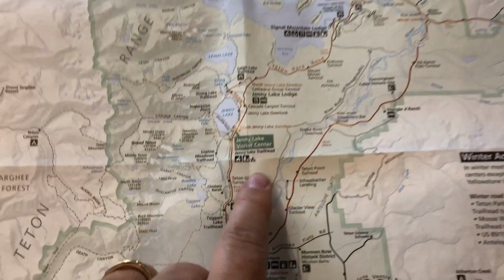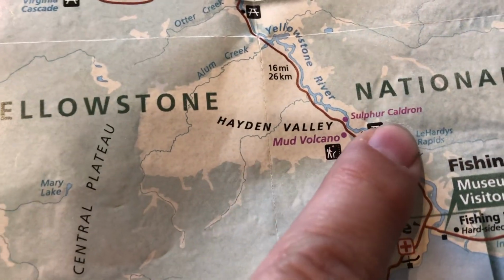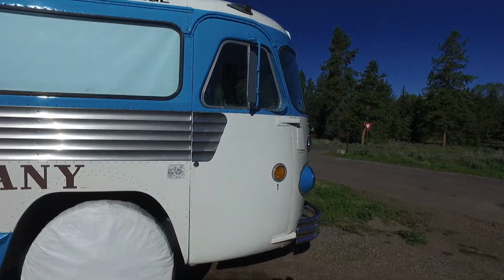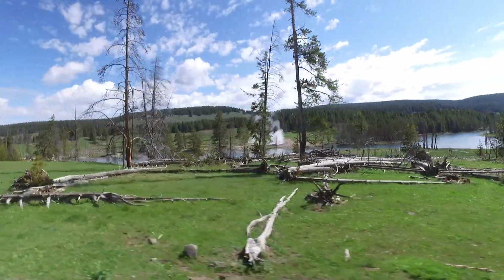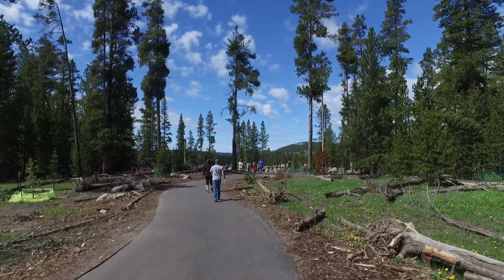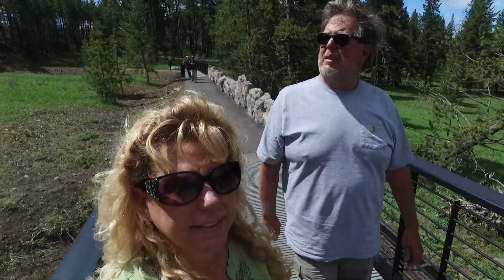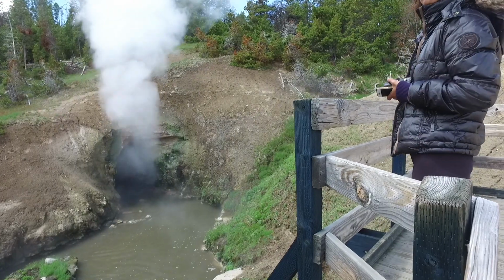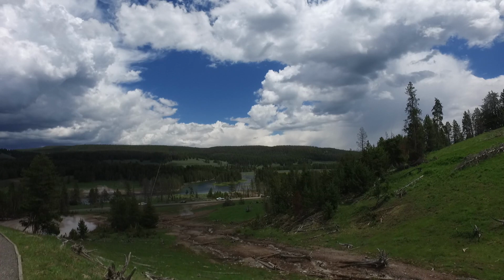Grand Tetons - Yellowstone National Parks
Come explore South East Yellow Stone. We checked out the Grand canyon of Yellow Stone, Upper and Lower Falls. And as we were leaving the Tetons we ran into Chris Travel/ Off Grid Skoolie! Very exciting and he was just as awesome in person!

Solar system and inverter install. We tell you all the supplies and how we installed our solar system on our Lance Truck Camper.

AMAZON BLUE MOON LINKS

SOLAR SUPPLIES BMV 712
Charge Controller
Battery Isolation Manager
Buss Bars
Heat Shrink
Crimping Tool MK3-USB

Instat Pot
DJI OSMO
Rode - Mic
DJI OSMO Quick release
Smartree Carrying case DJI
Smartree Smopole DJI
DJI Mavic Pro Drone
OOFOS shoes
Cat Harness
Tidy cat Breeze litter box
Baja Maps
Top Coat F11